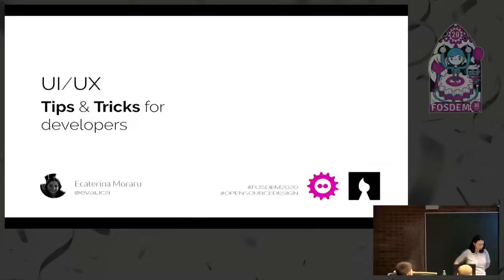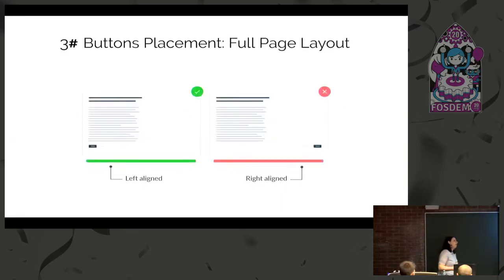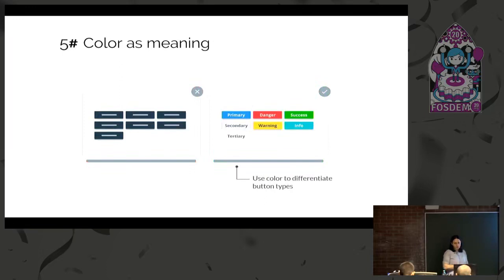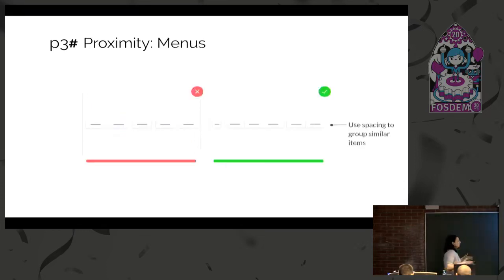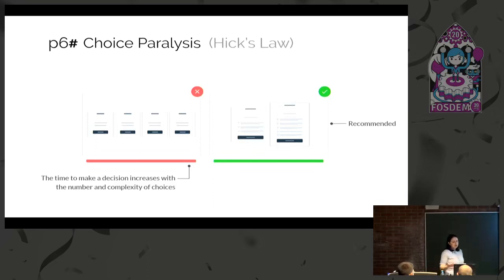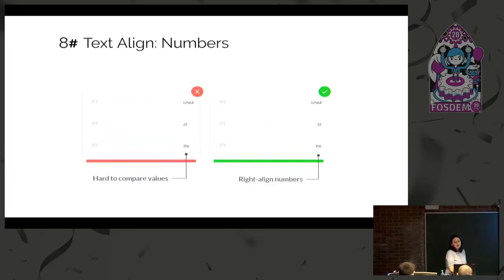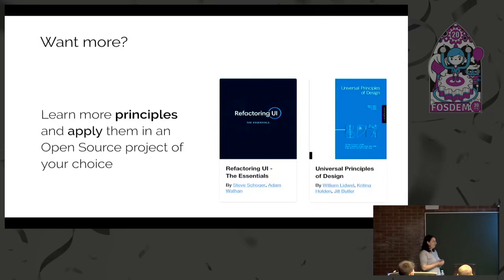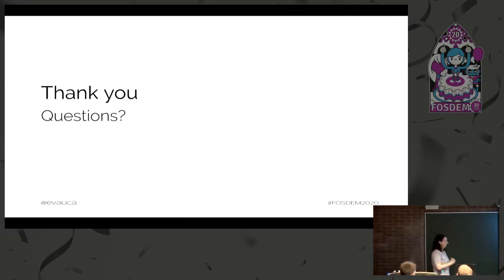UI UX Tips & Tricks for developers